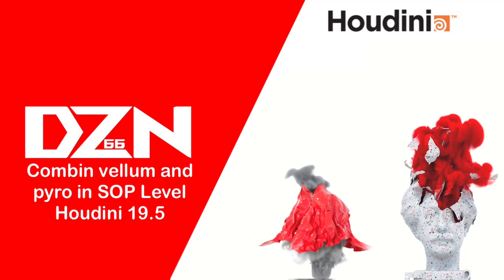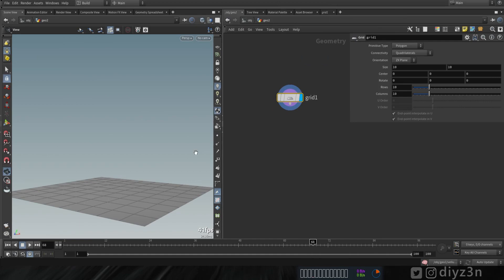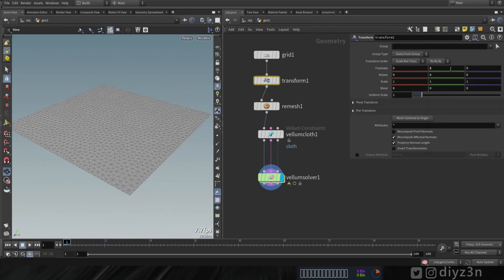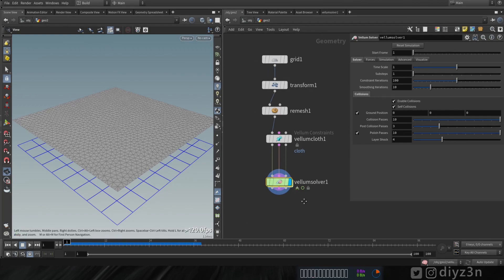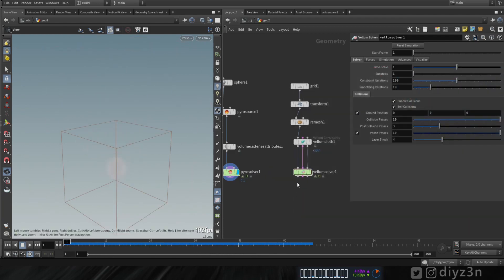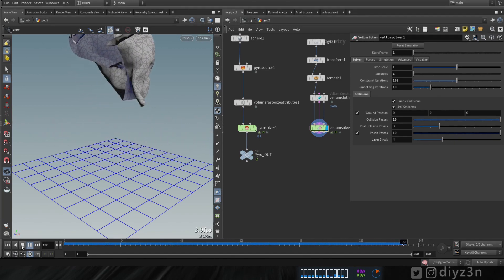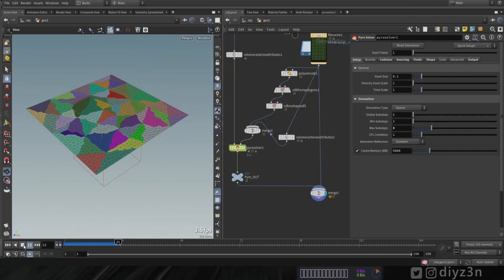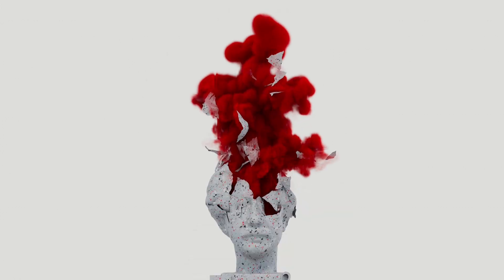Combine vellum and pyro in SOP Level Houdini 19.5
Hi
In this video we going to combine vellum solver and pyro solver sop level in Houdini 19.5

First we're going to set up our cloth simulation then we're going to set up our Pyro after that we're going to take velocity of Pyro to vellum and bake the vellum

In the next step we're gonna take our baked vellum cloth and turn that to VDB to collide with Pyro

The final step will take vellum velocity or velum movement or force and apply that to Pyro solver

 ___________Content____________
‎00:12 - ‏ Setup vellum Cloth
‎02:02 - ‏ Setup pyro solver
‎03:21 - ‏ Pyro velocity to Vellum
‎04:38 - ‏ Tearing the cloth vellum
‎06:06 - ‏ Setup VDB collision and velocity for Pyro
‎08:40 - ‏ Vellum velocity to Pyro
‎10:05 - ‏ New velocity voxel scale in Houdini 19.5